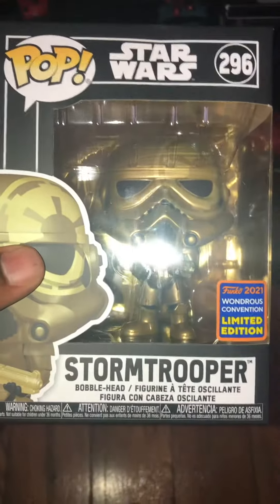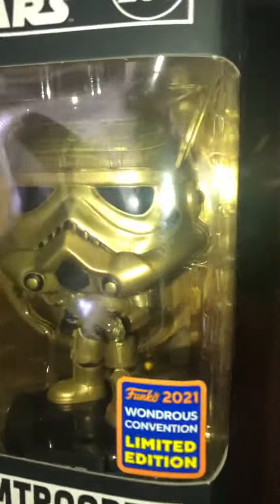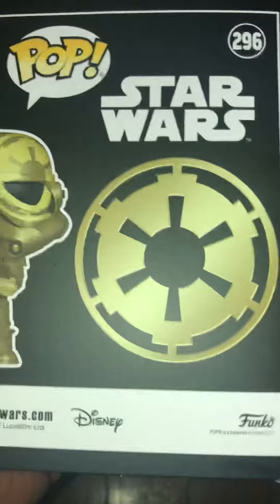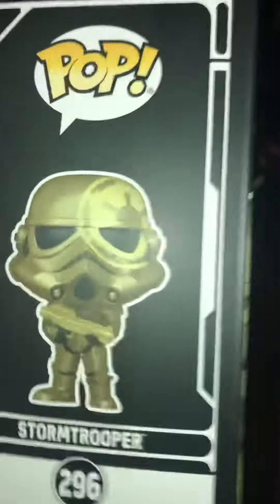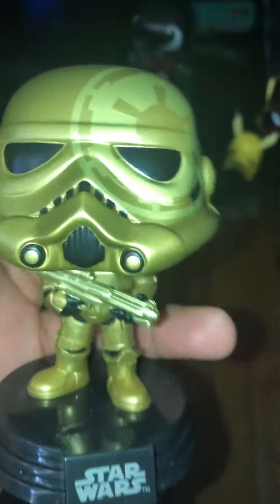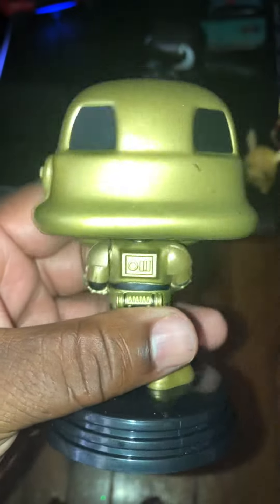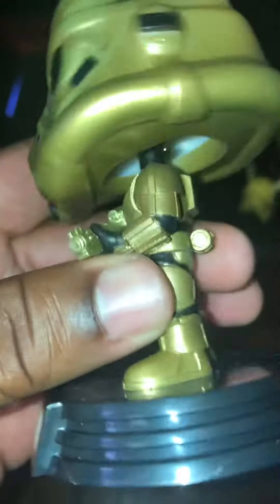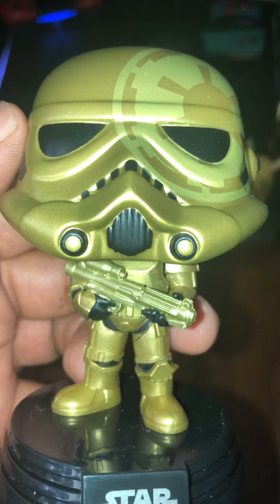Stormtrooper wondrous convention funko pop